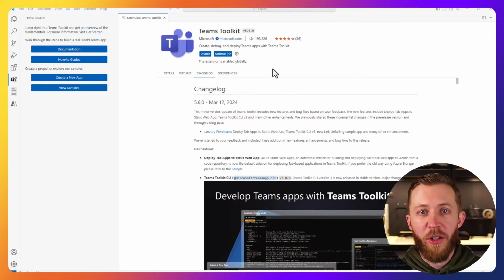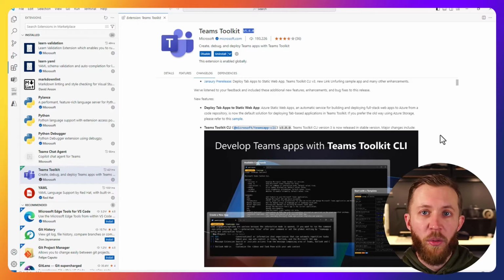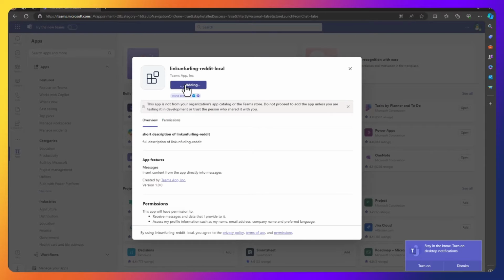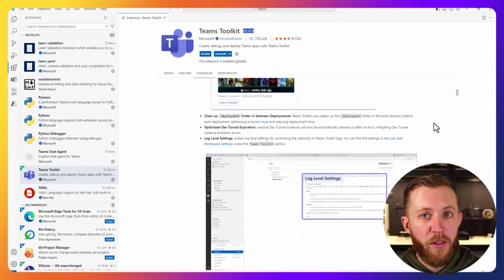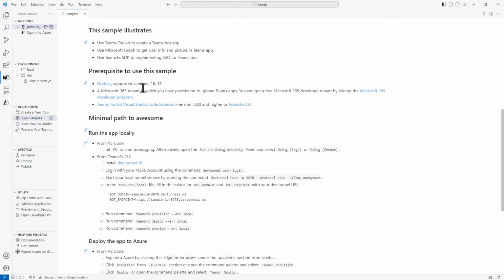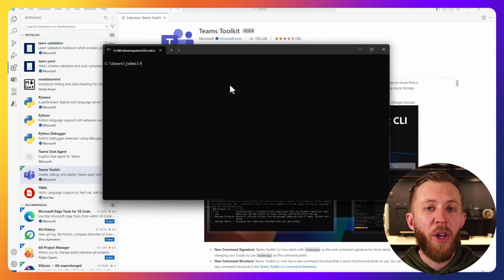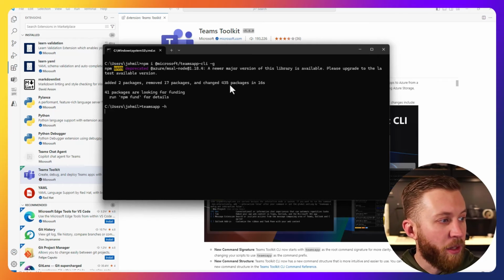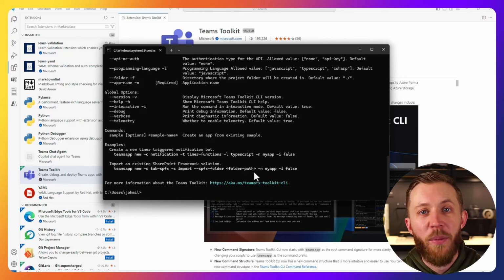Introducing the ultimate Teams Toolkit and Teams App Cli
Teams Toolkit 5.6.0 is out now and I'm highlighting what's new along with a new version of the Teams App CLI!